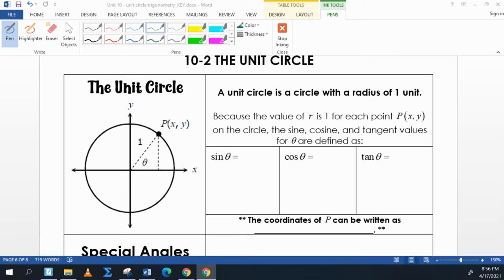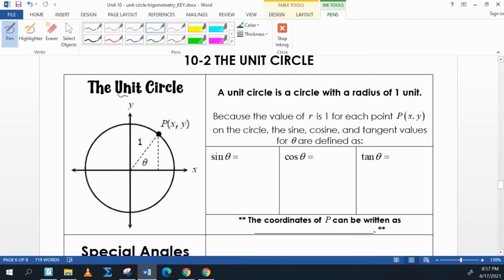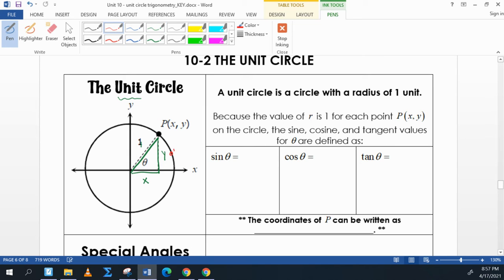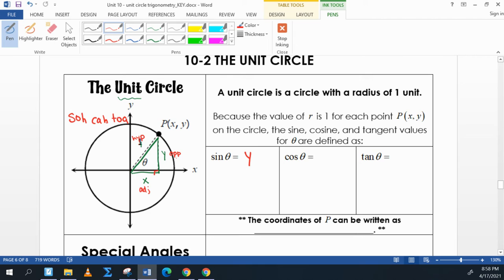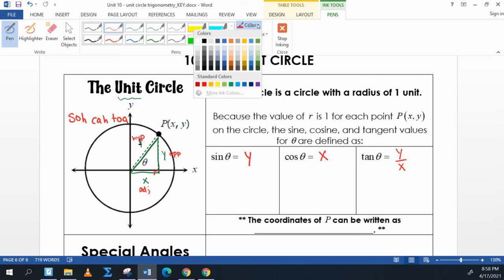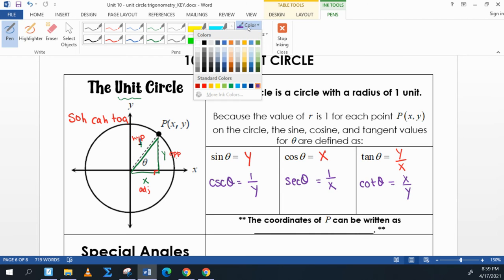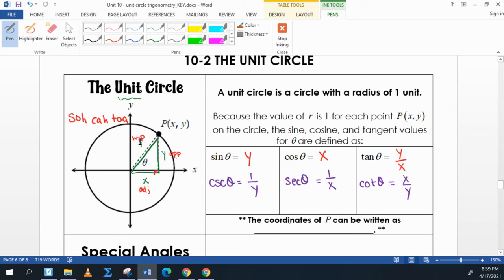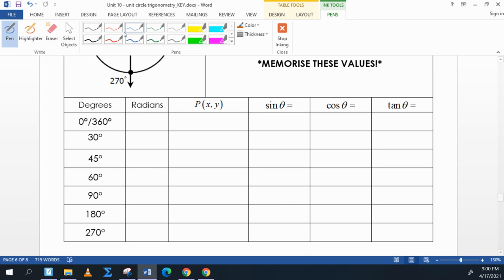10-2 (the unit circle) introduction